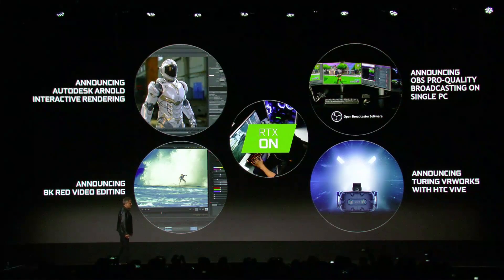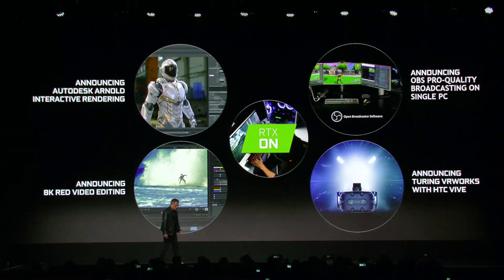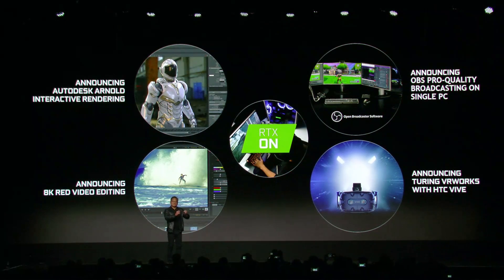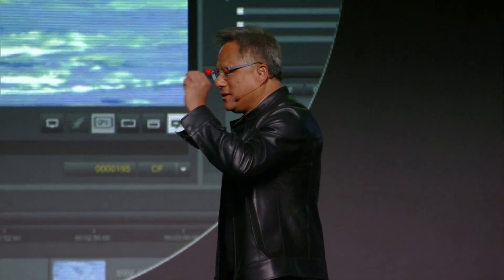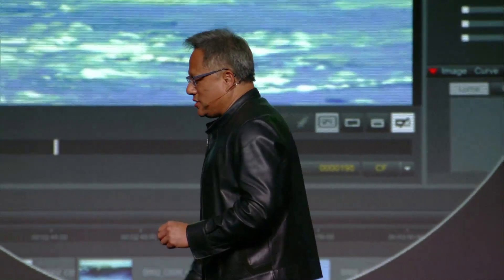NVIDIA HTC Turing/Foveated Rendering Partnership Announcement